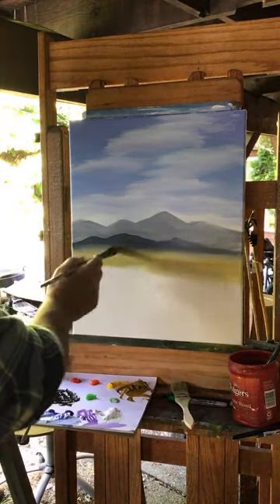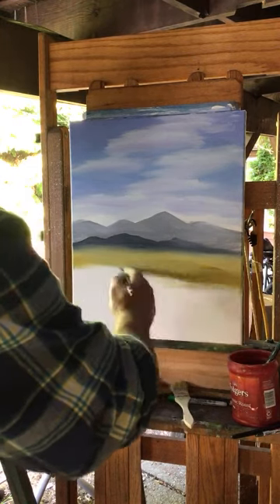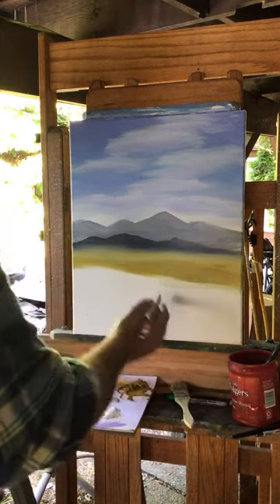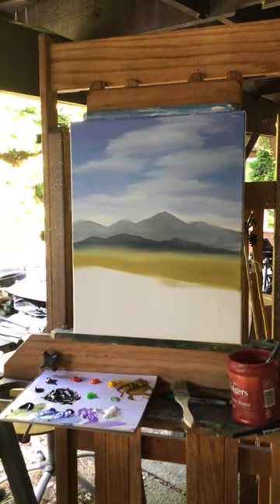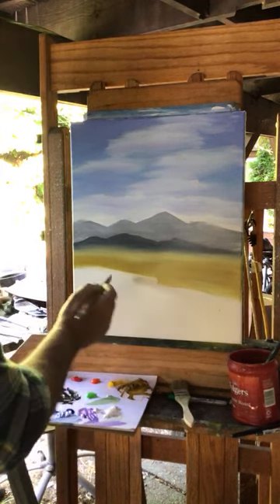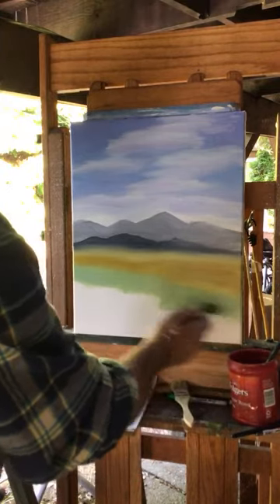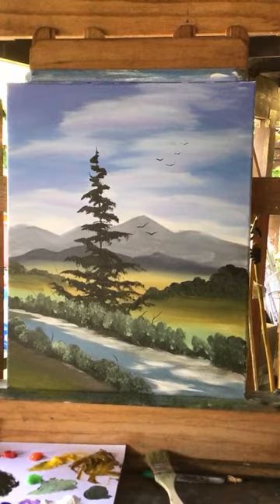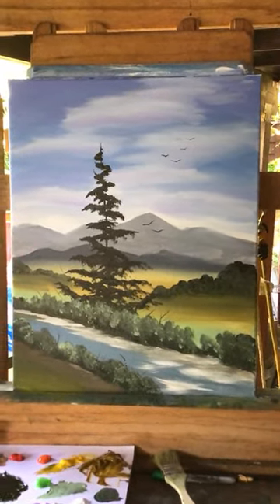Richard Krejci is going live! Sunday painting a landscape in acrylic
Just relaxing on a Sunday using Winsor and newton acrylic paint